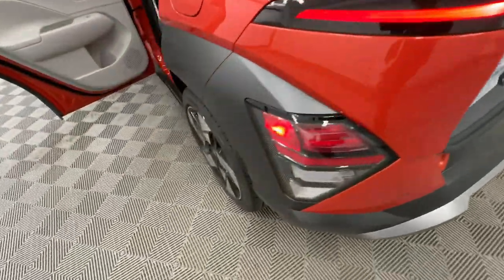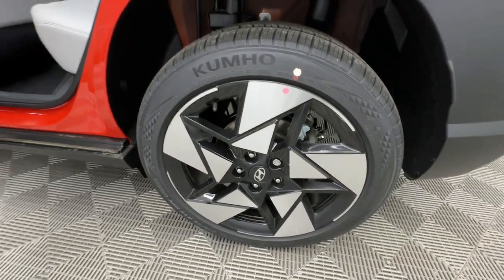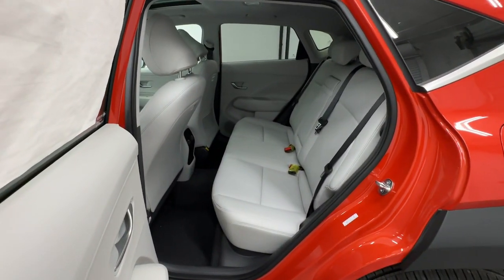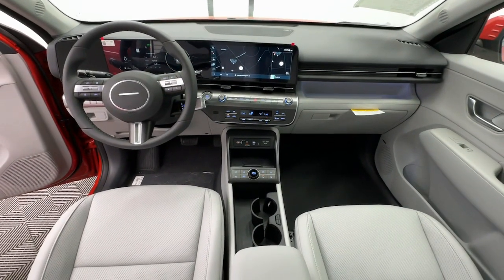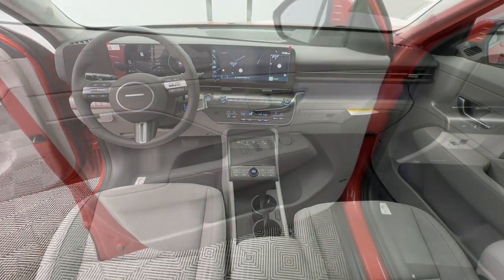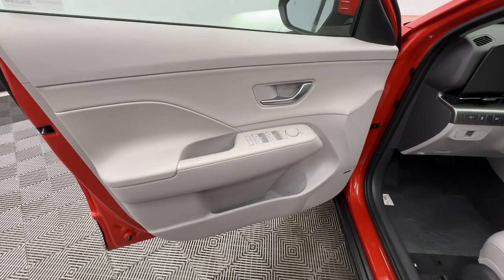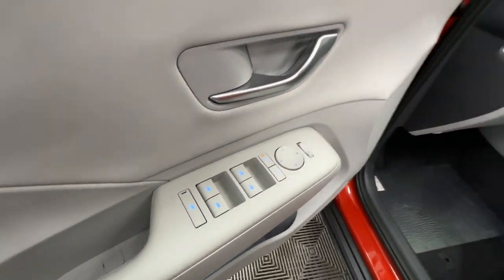2024 Hyundai Kona Limited Birmingham, Hoover, Alabaster, Vestavia Hills, Helena AL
New 2024 Hyundai Kona Limited available at Tameron Hyundai located in 1595 Montgomery Hwy, Birmingham, AL, 35216. Servicing the Birmingham, Hoover, Alabaster, Vestavia Hills, Helena area.
Please mention the stock I240745 when you contact the dealership for this vehicle.

You just found the  2024  Hyundai Kona. Here's a Hyundai Kona, the connected and versatile SUV that brings a fresh sense of adventure to every outing. You'll love the advanced safety features and easy-to-use touchscreen infotainment this right-sized, subcompact crossover offers, not to mention its comfortable cabin and agile ride. These are just some of the great options this vehicle comes with: Heated Steering Wheel
, Apple Carplay®/Android Auto®, Keyless Entry, Moonroof, Navigation System, Satellite Radio, Cooled Front Seat(s), Power Liftgate, Heated Mirrors, Dual Zone A/C. Practical versatility meets break-out fun in this high-spirited Kona. See for yourself when you take it out for a test drive. Our professional staff looks forward to giving you excellent service!